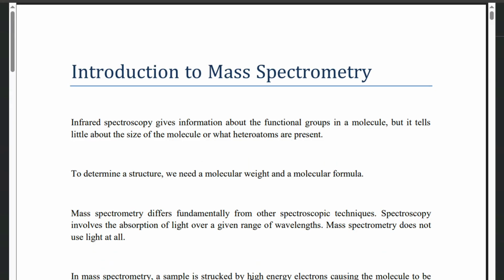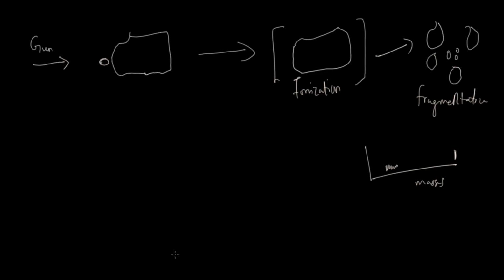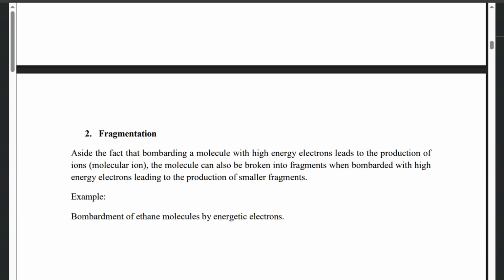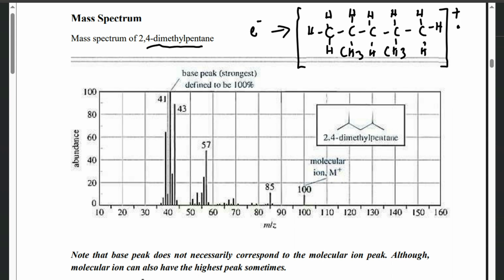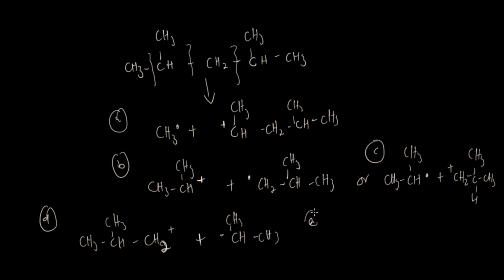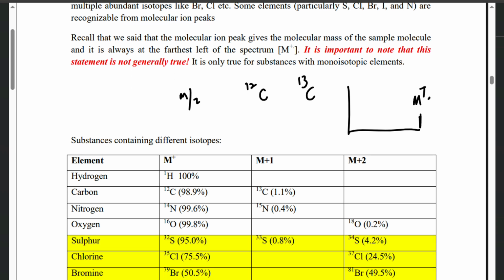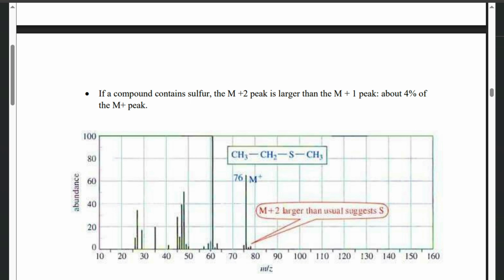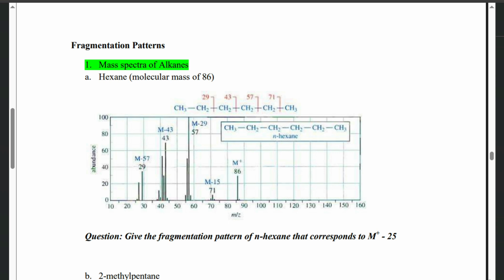Mass Spectrometry: Mass Spectrum, Isotopic Abundance